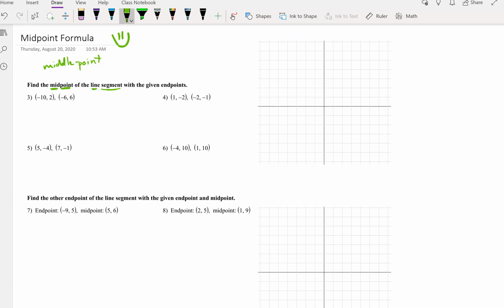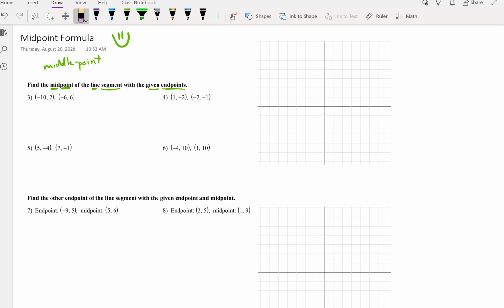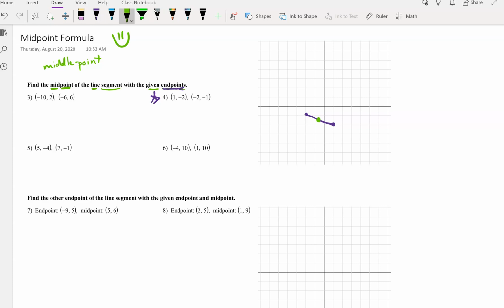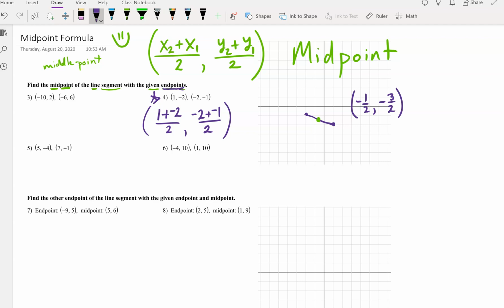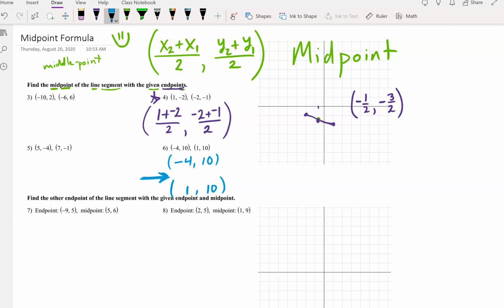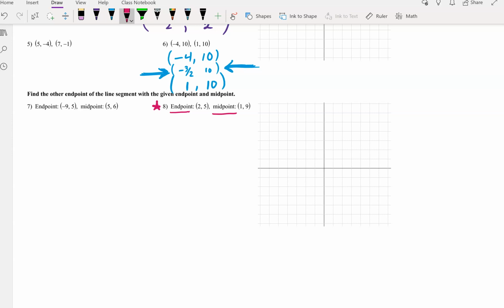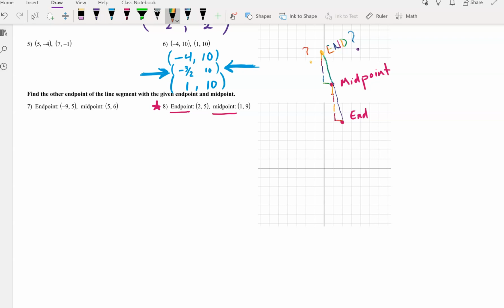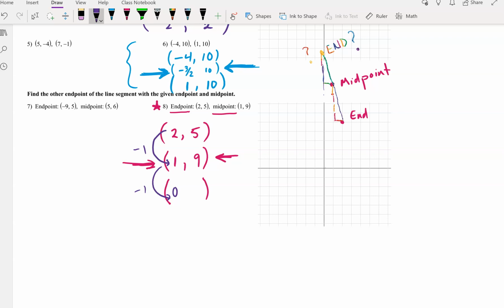Midpoint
Geometry - Midpoint Formula